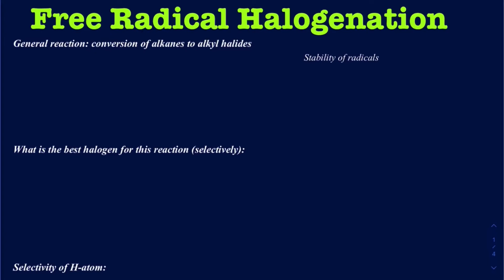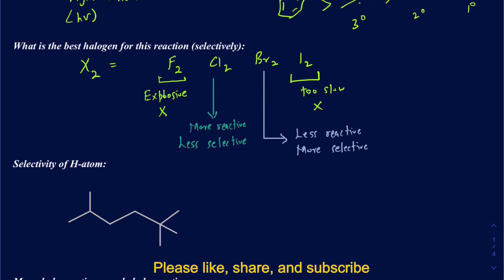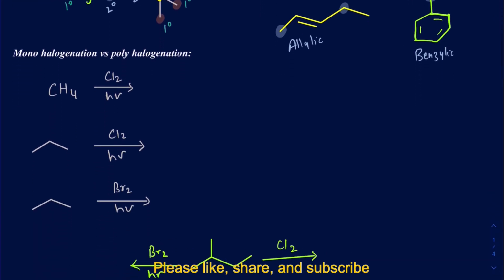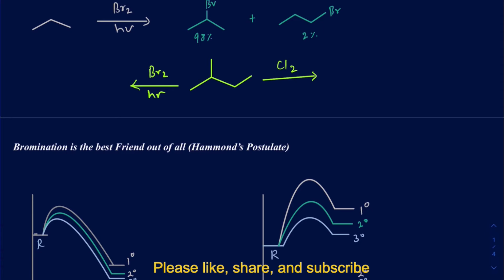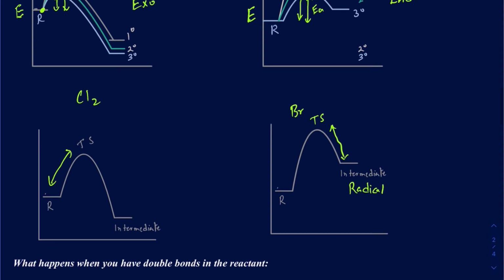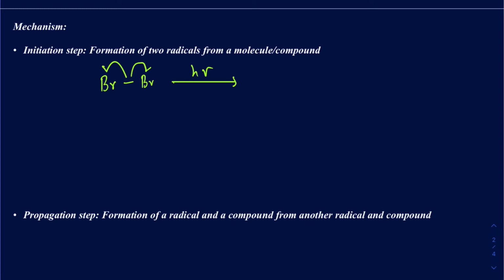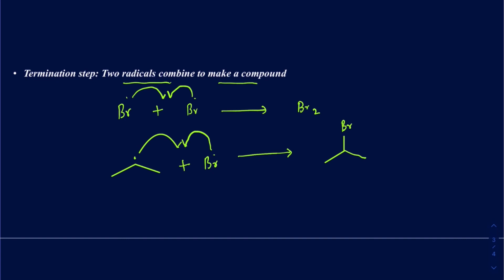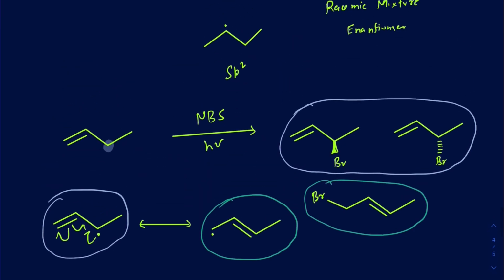Radical halogenation of alkanes. Selectivity, Reactivity, and mechanism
Free radical halogenation of alkanes. Allylic halide. Benzylic halide
Use of NBS
Mechanism
Selectivity and reactivity of halogens